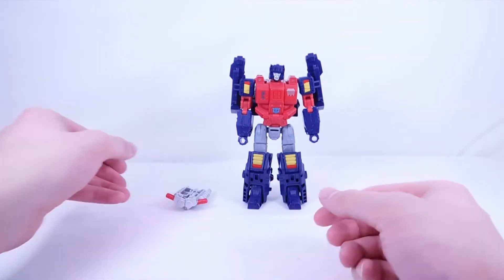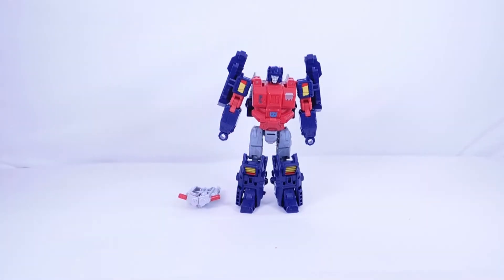Transformers Legacy Wreck ‘N Rule Bulkhead & Twintwist & Buzzworthy Bumblebee Terrorsaur Unboxing